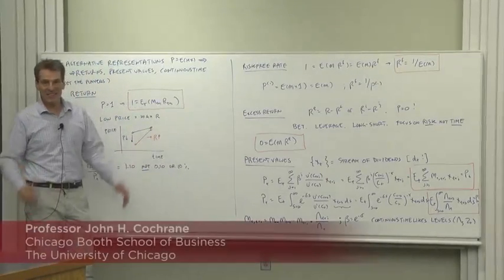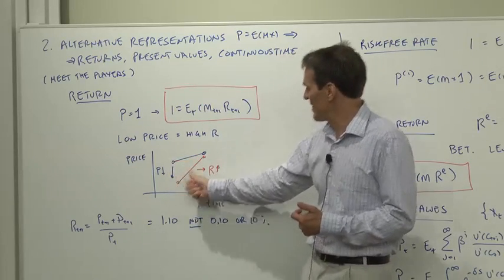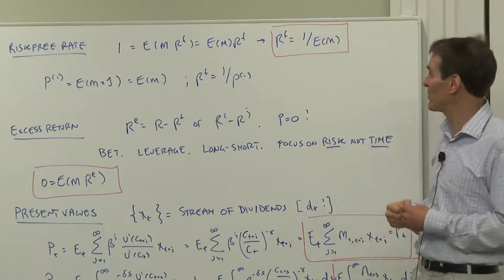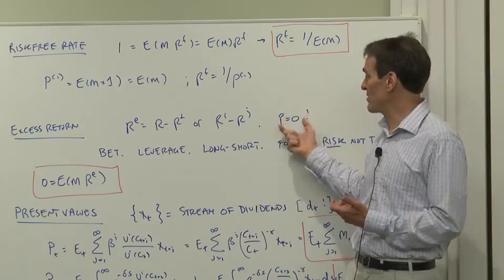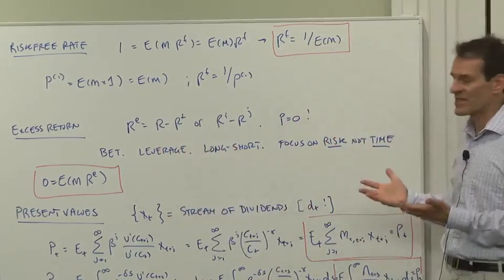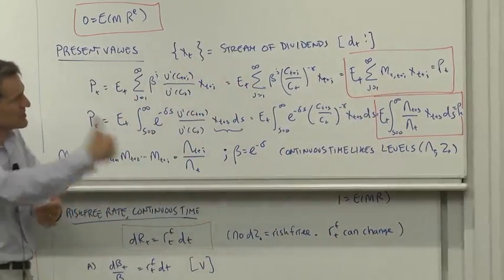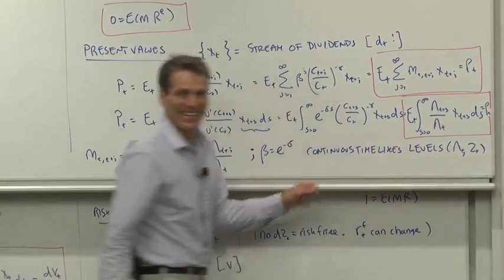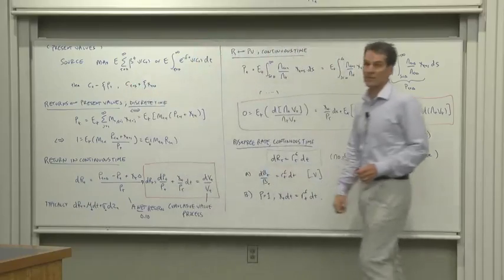3.2 Meet the Players, part 1